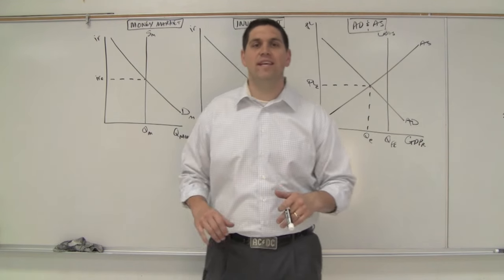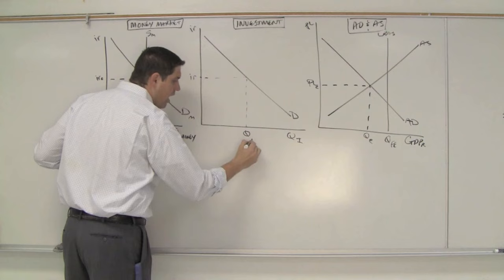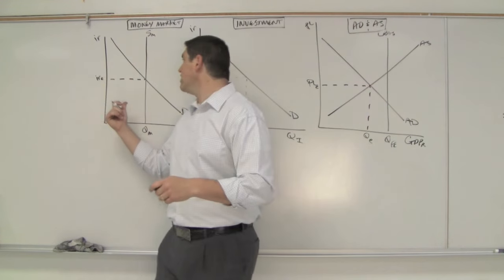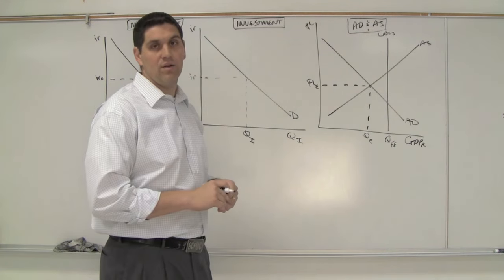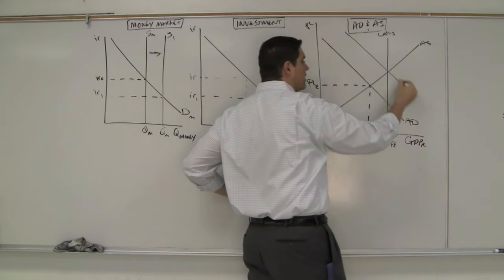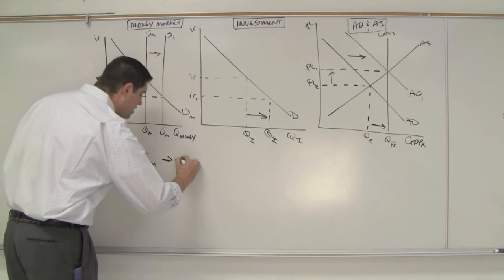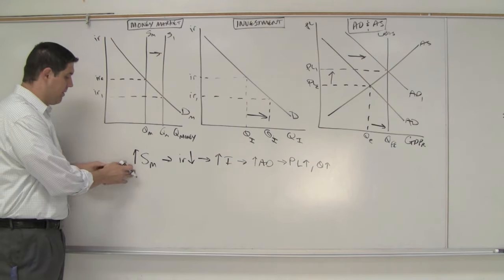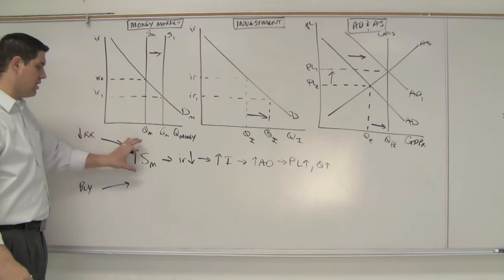Monetary Policy Graphs (1 of 2) - Macro 4.6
In this video I explain how to connect the supply and demand for money to aggregate demand and supply. Need help? Check out the Ultimate Review Packet for FREE